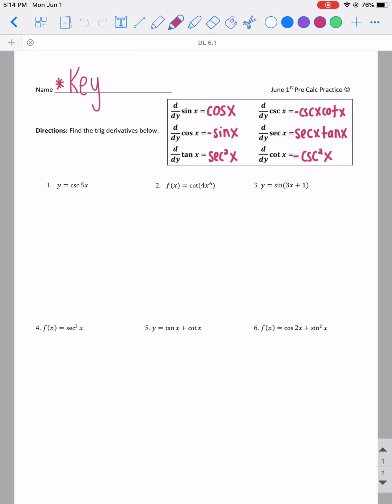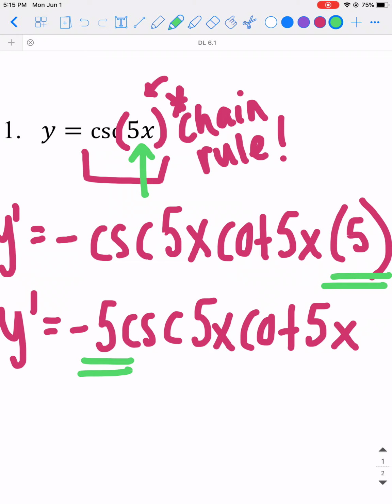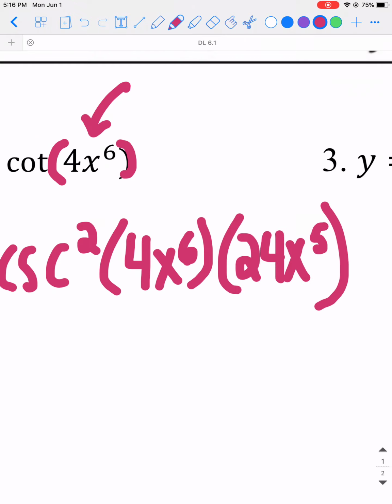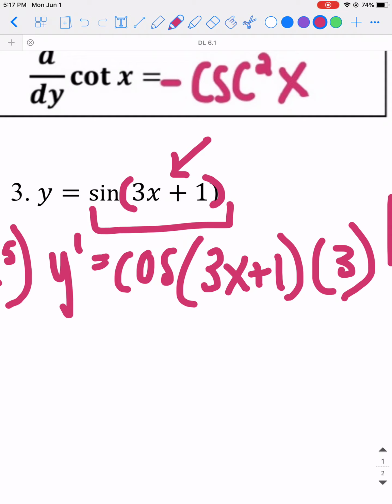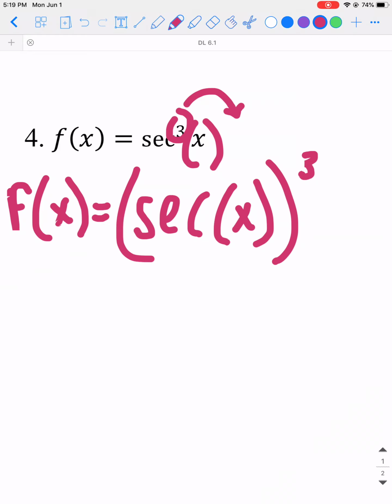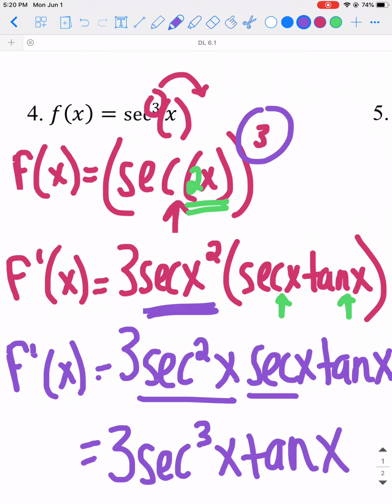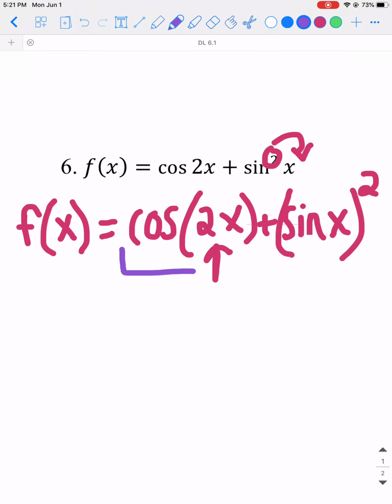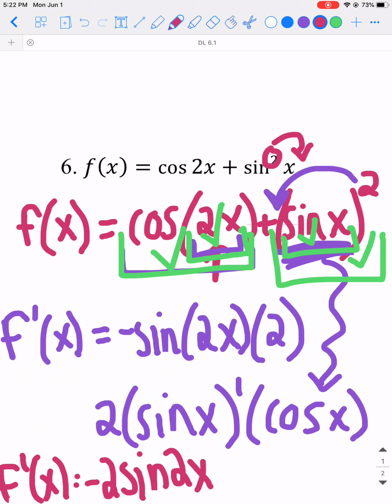Pre Calc Practice 6/1